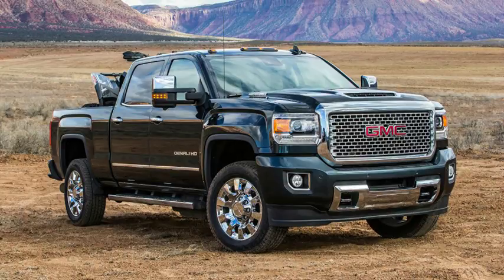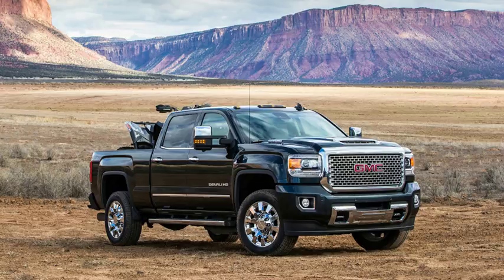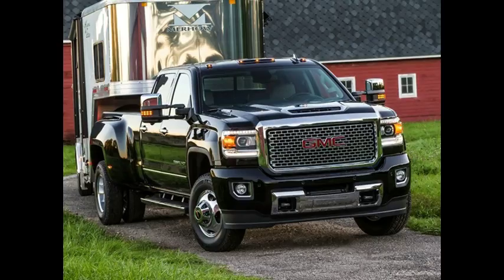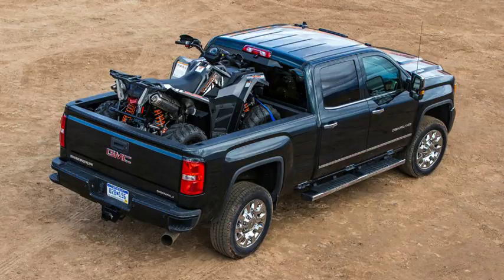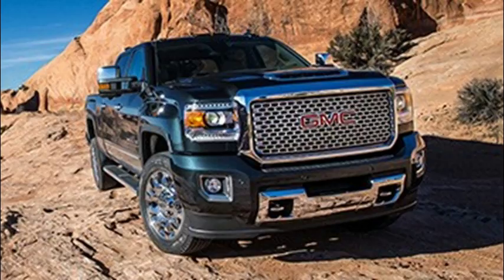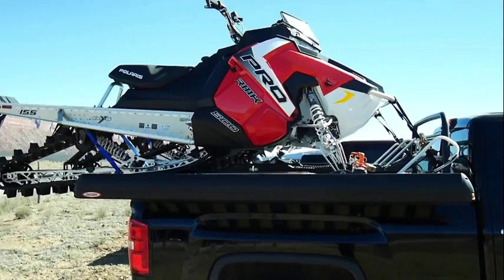Torque time - 2017 GMC Sierra HD First Drive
It's not the truck that counts, it's how you use it. It's the heavy stuff you fit in its bed or the extremely heavy stuff that gets hooked up to the tow hitch. The ATV, the Jet Skis, the trailer with more square footage than a Greenwich Village apartment. Perhaps you need to get Seabiscuit or, uh, Mr. Ed to wherever they need to gallop next.

In our case, there's a pair of very serious-looking snowmobiles perched atop the bed of a GMC Sierra. They spread out as wide as the extended tow mirrors, and their back halves are dangling precariously beyond the truck. Sterling Archer would be giddy; I'm a little nervous. But only because canyon roads and wide vehicles with a high center of gravity go together like peas and custard. The added weight is no sweat at all.